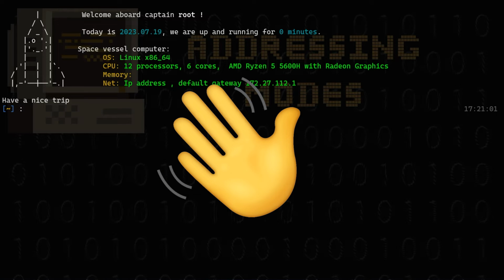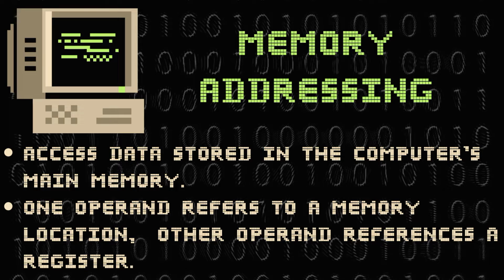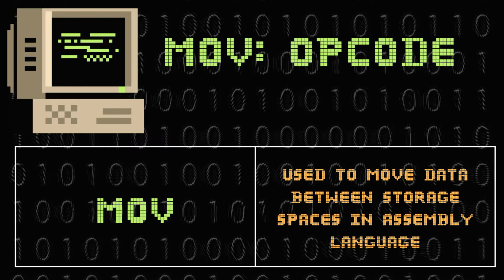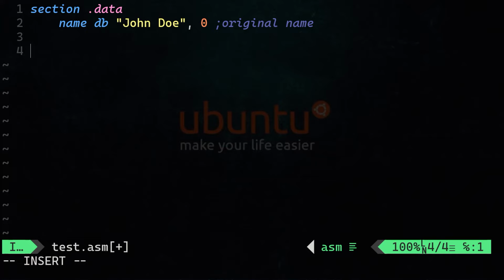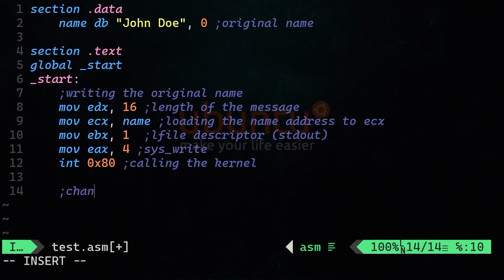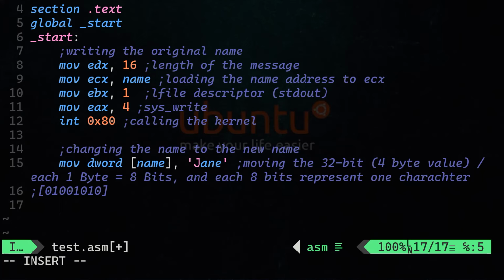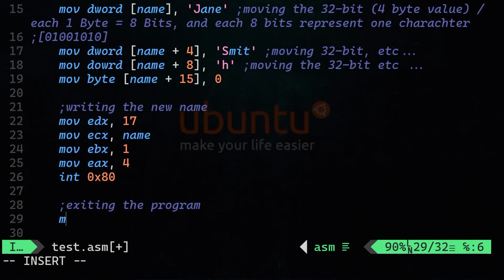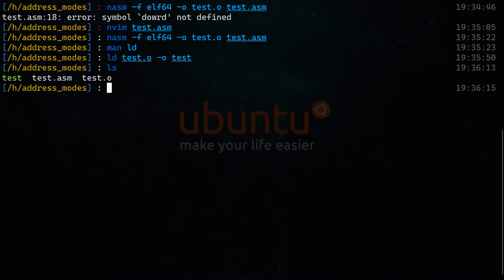Address Modes in Assembly Language 🧩 X86 - 32 Bits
Welcome to our comprehensive guide on Address Modes in Assembly Language! 🤖 In this video, we're demystifying the crucial concept of address modes to empower your assembly language programming skills. 🚀

🔥 What You'll Learn:
👉 What are Address Modes and why they matter
👉 An in-depth explanation of different address modes

👨‍💻 Address modes are essential for optimizing code, and understanding them will make your assembly programming more efficient and powerful. 💻

📚 Timestamps:
Addressing Modes presentation: 00:00
Writing the program: 05:22

Have questions or need help? Let's dive deep into the world of assembly language address modes! 🖥️💬